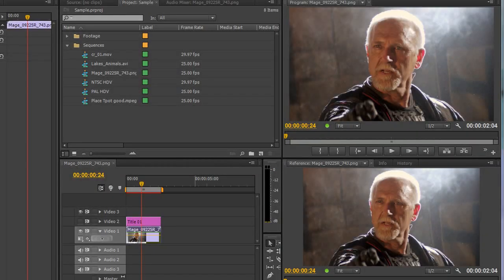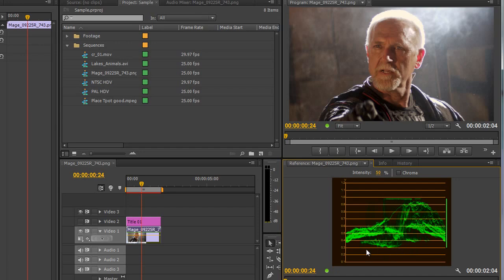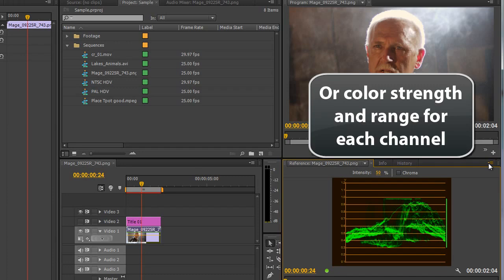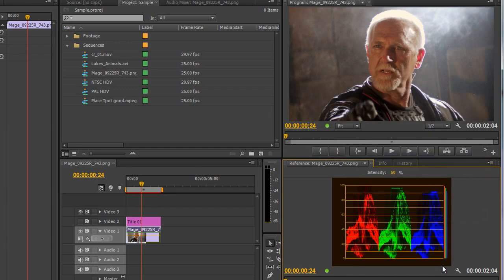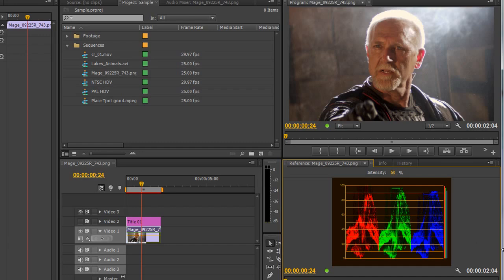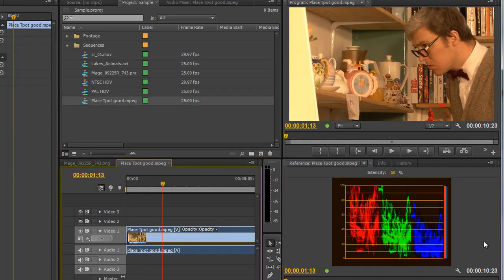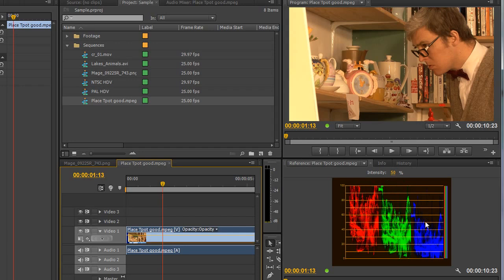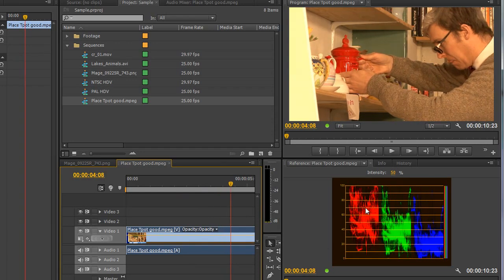Premiere Pro CS6 Techniques: 50 Color FOUR RGB Parade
In this tutorial, Andrew Devis introduces the RGB Parade and explains how it can give us information to quickly see how well balanced a shot is and what problems there may be.